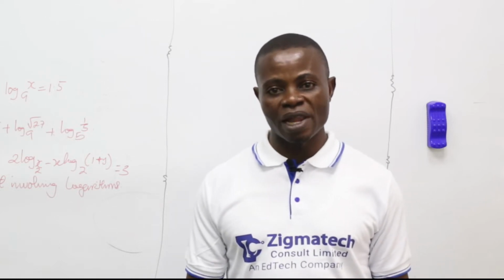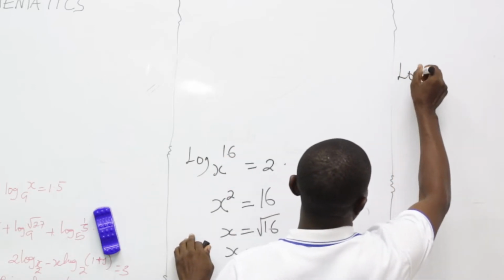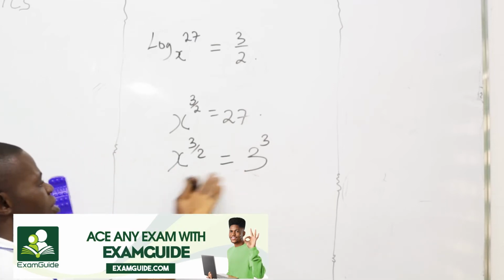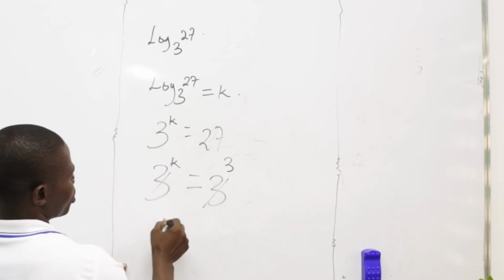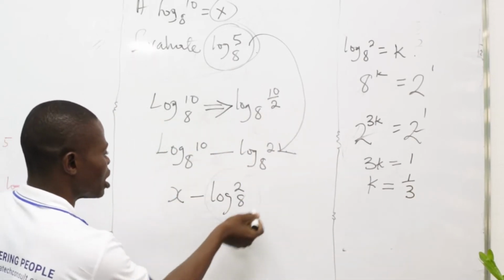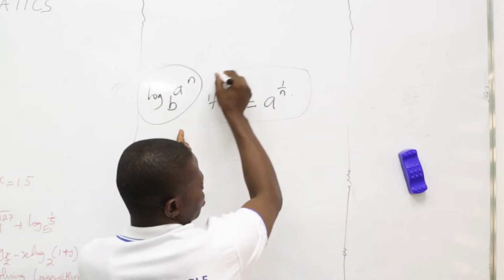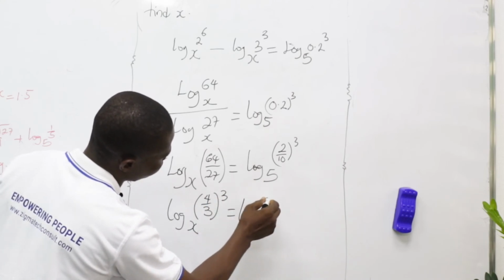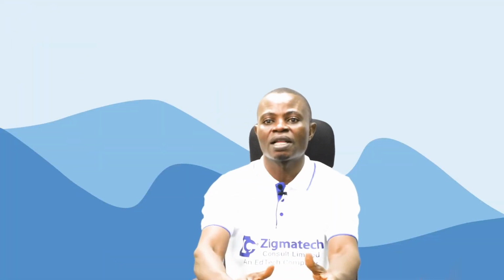LOGARITHMS PART 1 | MATHEMATICS | EXAMGUIDE | ZIGMATECH CONSULT LIMITED | LEARNING HUB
RELATIONSHIP BETWEEN LOGARITHMS AND INDICES
PROBLEMS BASED ON THE RELATIONSHIP BETWEEN LOGARITHMS AND INDICES